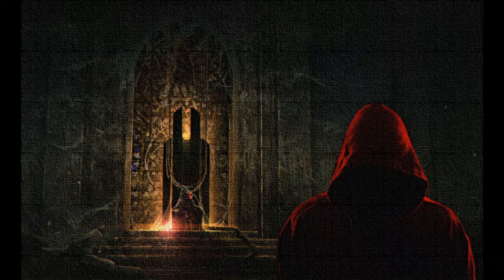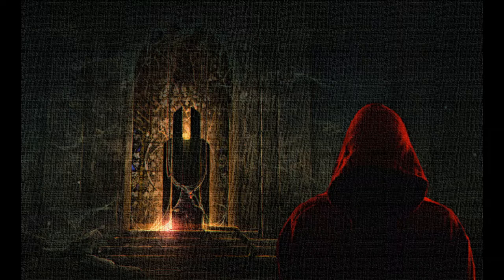M Presents: Creepy Crouching Man in the Dark | Story | r/creepyencounters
Creepy Crouching Man in the Dark